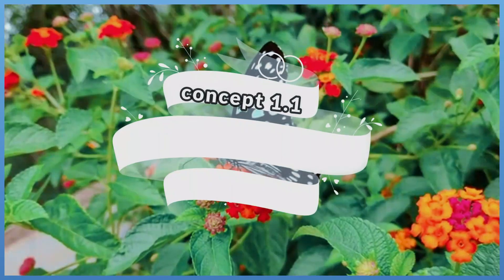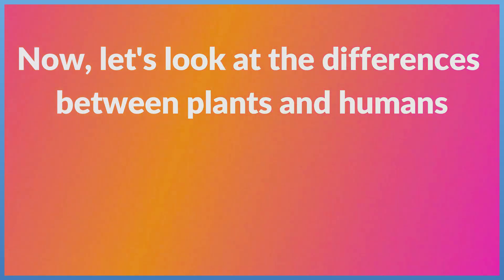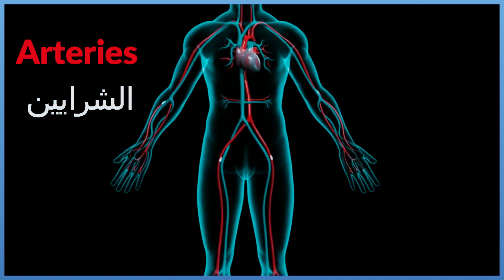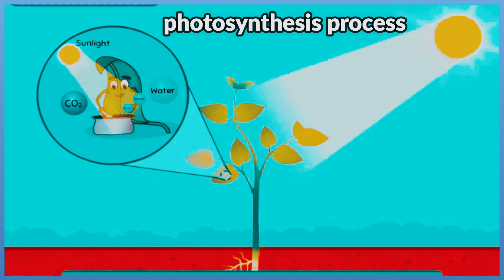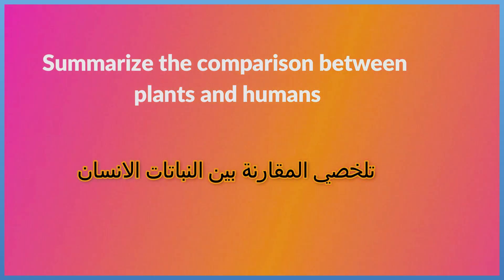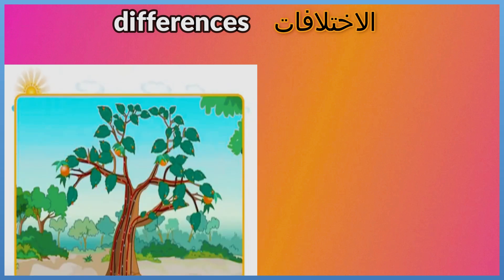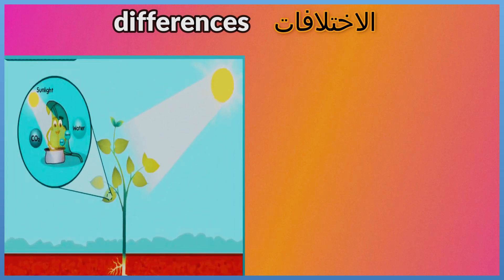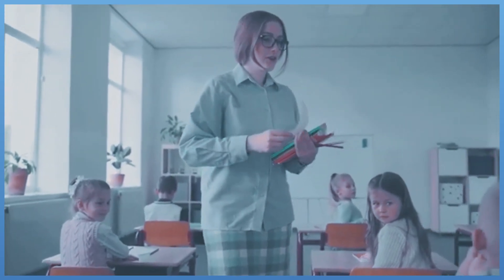concept 1.1- lesson 5 part 1 (comparing plant and human systems)/science grade 5 / first term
concept 1.1
plants needs
lesson 5, part 1
comparing plant and human systems
- Both plants and humans need energy and gases from the air to survive ana grow.
- Both have systems of vessels to transport water, nutrients and gases.
- Both have one-way vessels (tubes).
Now, let's look at the differences between plants and humans
-The transport system in plant is a system of tubes called xylem and phloem that transport different materials around the plant parts.
-The transport system in human is the Circulatory system that moves blood around the human body.
- Xylem tubes carry water and nutrients from the roots to the leaves.
- Arteries carry blood that is rich with oxygen and nutrients from the heart to all body parts.
- Phloem tubes carry sugars from the leaves to all plant parts.
- Veins carry blood that contains carbon dioxide and is low in nutrients and oxygen from all body parts back to the heart.
- Plants can manufacture their own energy in the form of glucose through photosynthesis process.
- Humans must eat food throughout the day to get energy, as they chew and swallow the food, nutrients are absorbed into the blood.
- Gases enter plants through the leaves.
- Air enters the human body through the nose and mouth then travels to the lungs, where oxygen is absorbed into circulating blood.
Summarize the comparison between plants and humans
similarities